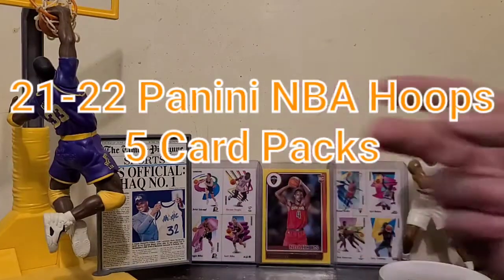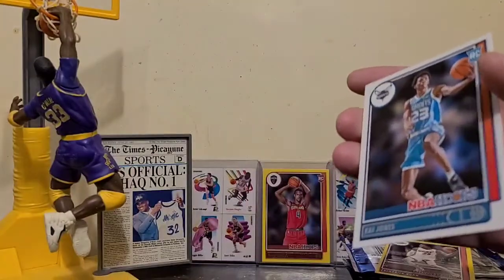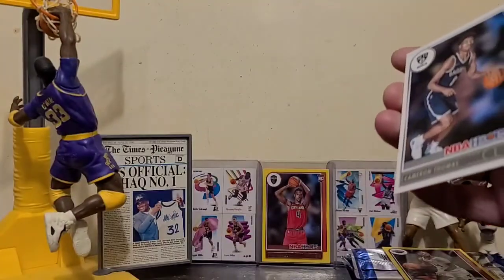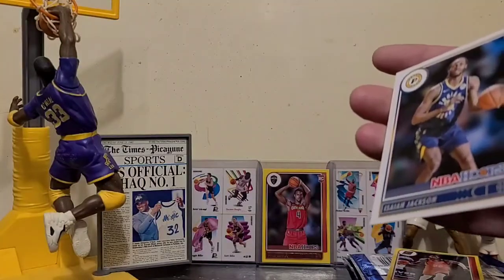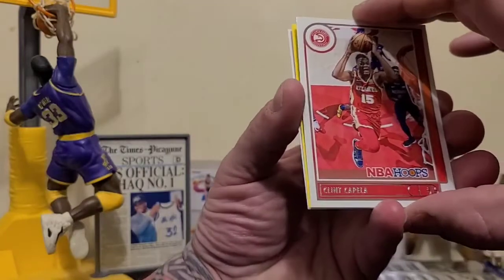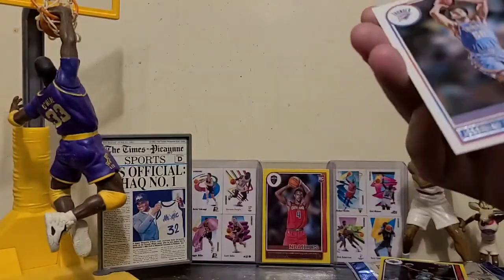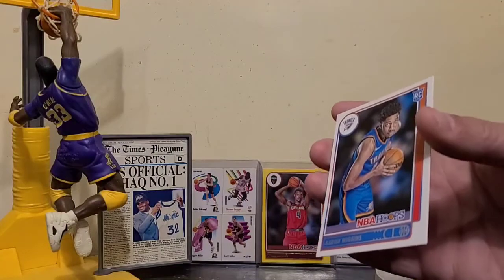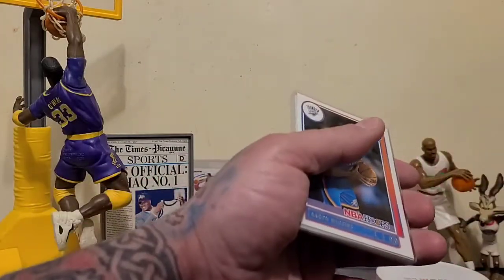21-22 Panini NBA Hoops 5 Card Packs 2021-22